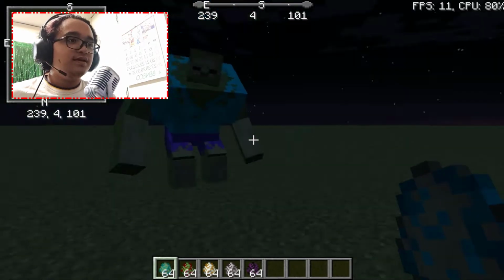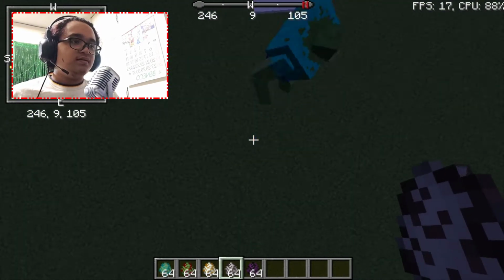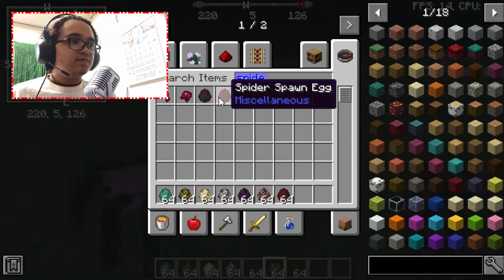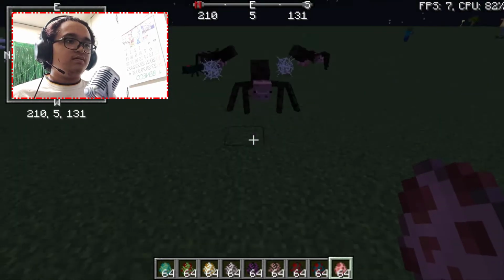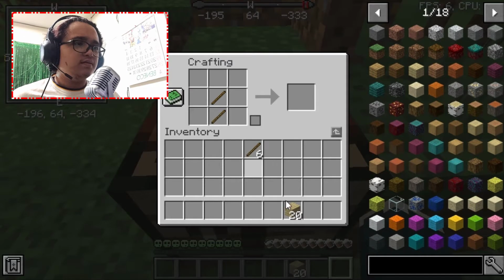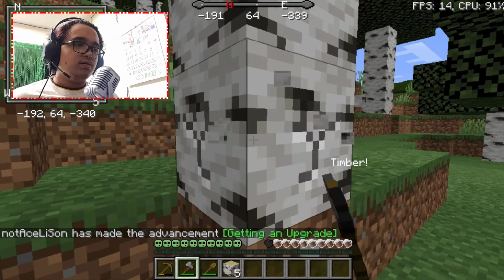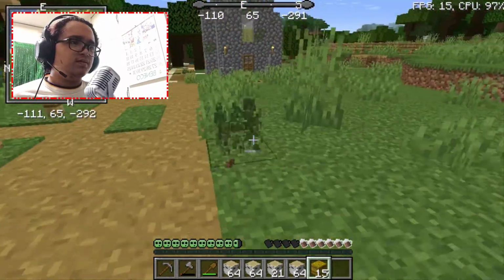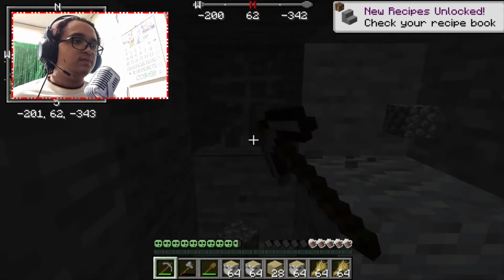ENTER: MUTANTS! | Minecraft Modded Survival #5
Join The AceLiSon Crew Today! (Gimme dat subscribble, I'm good for it)

It's been a good while once again and I'm back! Thought a little weekly Minecraft series was due for the channel and what better way to play/journey through it than with mods... and now I'm regretting this decision because now we have mutants to deal with!!